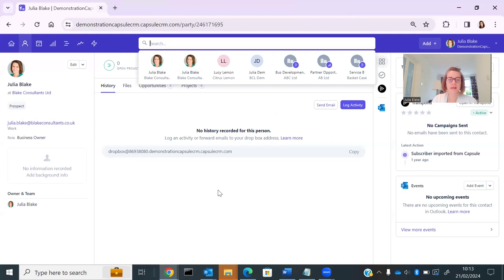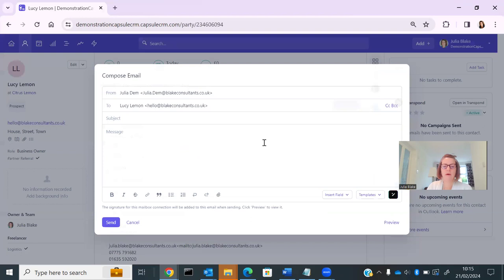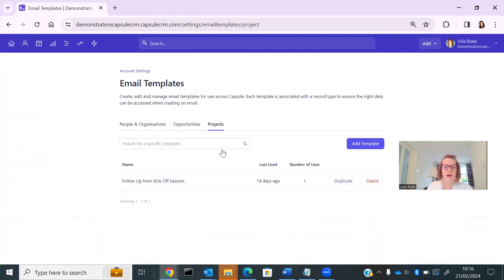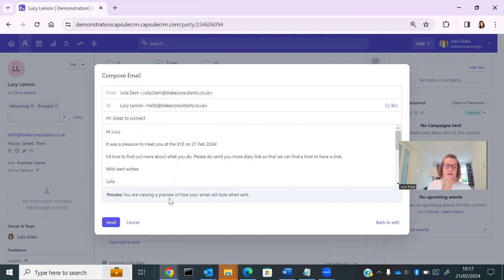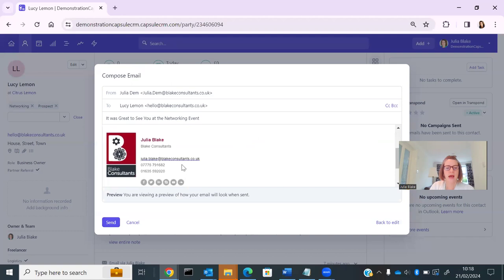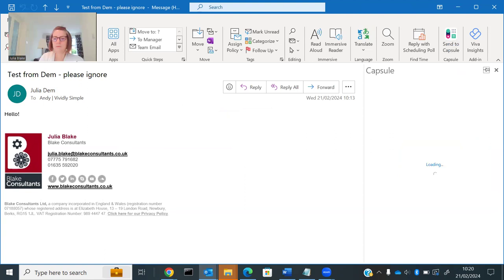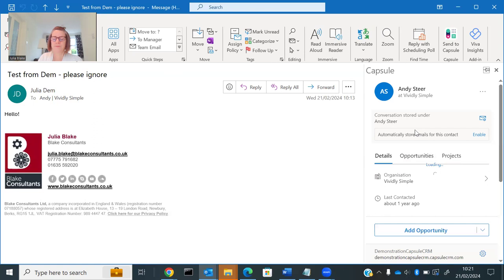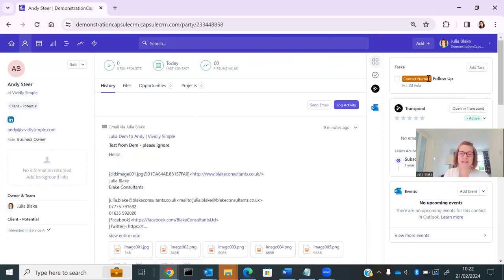Guide to Email integration, templates, and AI Content Assistant in Capsule CRM (2024)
Learn about Capsule CRM Email integration, Templates, and AI Content Assistant. Need more help?

Want to get Capsule CRM for your business? Please use this link to sign up to Capsule :)

Hi, I’m Julia. I’m a business and systems strategist and consultant who specialises in developing clear and effective systems and processes for service-based business owners.

Want a chat to see if I can help? You can book a complimentary call by clicking

Are you an ambitious service-based business owner?

Do you feel frustrated that you have the potential to maximise your sales opportunities, and deliver more better, but for some reason – just can’t?

Do you feel like you could be doing more in the way of setting up systems and processes that can accelerate your growth?

If you are, let’s talk!

As a business owner myself, I understand the challenges of running a business and what’s more, I understand the pain of losing out on revenue in the pipeline that is there for the taking. I also understand the worry of not quite meeting clients' expectations, and of not realising the lifetime value of a client.

I take my insight and experience, roll my sleeves up and we work together on turning your challenges into opportunities that will help you convert more leads; retain more clients; and grow your business.

Working with me, you make the most out of your 3 important assets:

1. your contacts and data;
2. your processes and systems – sales, marketing and financial; and
3. you – yes you!

When you make the most of your contacts and data and set up efficient, repeatable processes, you are not only in the best place possible to increase your revenue and reduce cost of sales and delivery, but you also gain more head space to focus on growing your business.

Designing and creating bespoke CRM systems (often CapsuleCRM) and integrating them with financial and marketing systems such as Xero and Mailchimp; this enables your business to make the most of your contacts, manage your pipeline and provide a consistently high level of service to your clients.

- More revenue
- Reduced costs

Get your free copy of my "Understand the Importance of Knowing Your Ideal Client and Create Your Own Avatar"